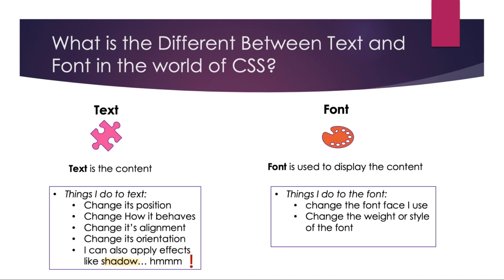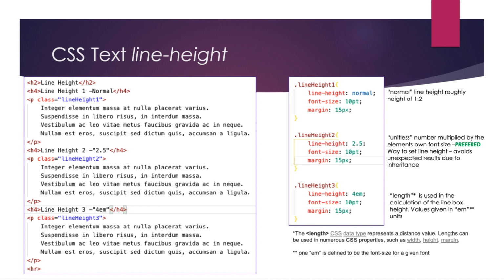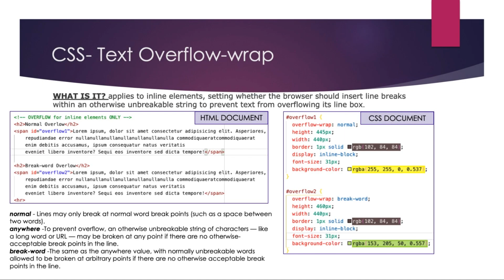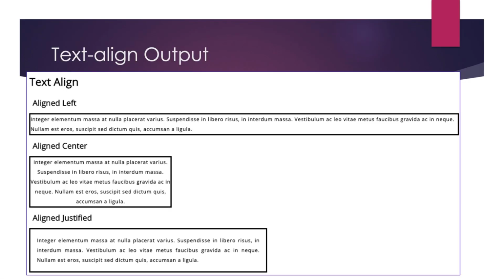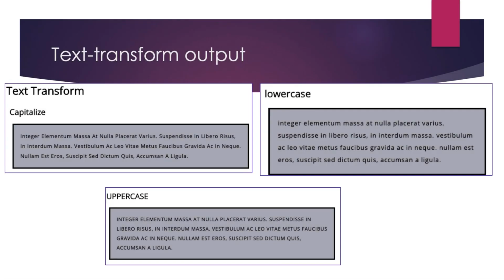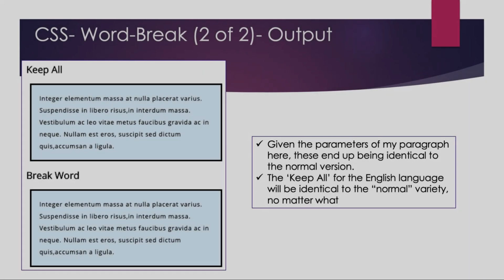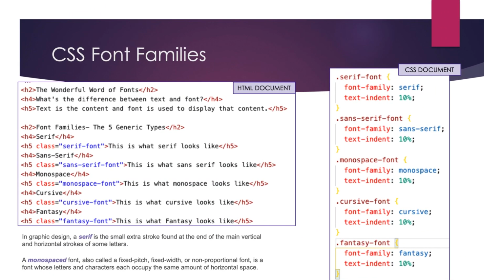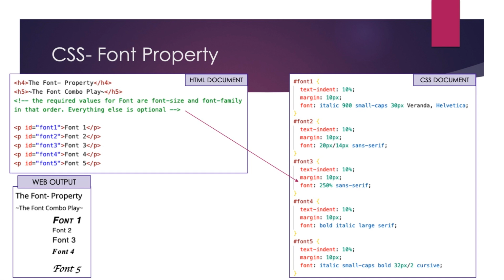2 - CSS Texts And Fonts Tutorial "Learn CSS Once and For all" Series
This is the second in our "Learn CSS Once and For All Series"  (which is part of our overall larger course on web development) where we focus on Text and Fonts. We even explore things like Google Fonts to take a short cut to make your web applications look great!

In this class we cover all of the following and more:

1. Applying Google Font to your applications
2. Line-height
3. Configuring Hyphenated Words
4. Overflow-wrap
5. Text-Align
6. Vertical-Align
7. Text-indent
8. Text-Transform
9. Text White-space
10. Text Word-break
11. Text Word-spacing
12. Text Orientation
13. Text Shadow
14. Text Letter-Effect
15. Font Families
16. Font Style
17. Font Weight
18. The Font Property- The Swiss army knife of CSS fonts